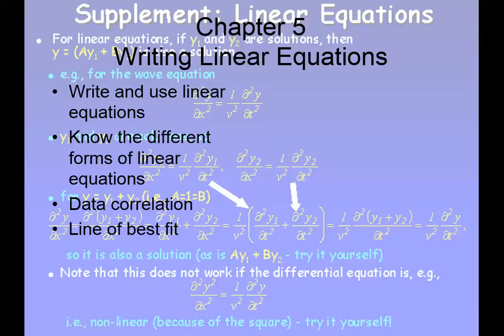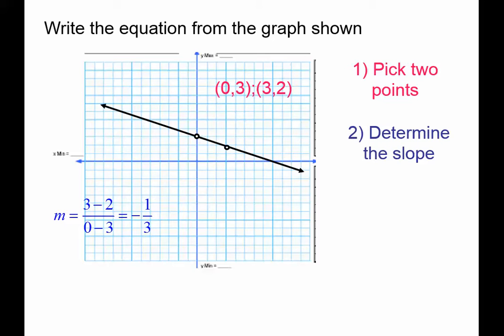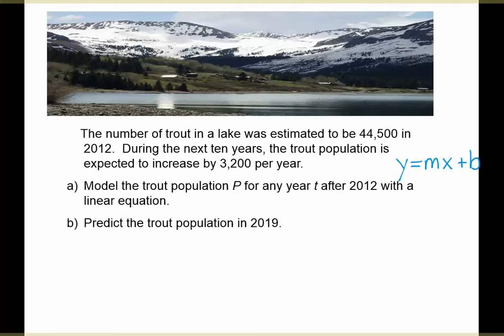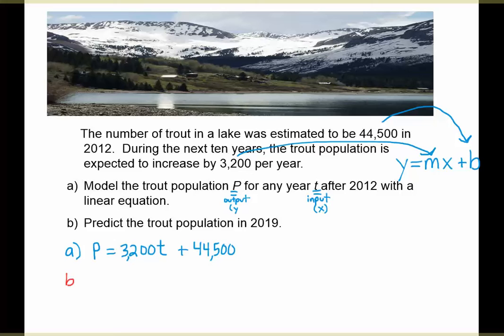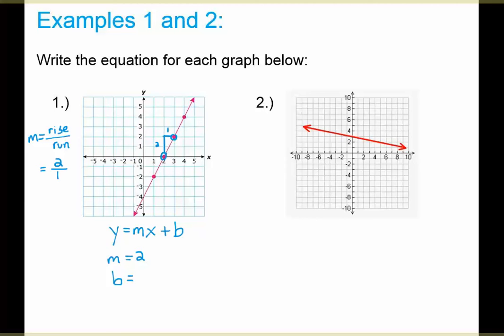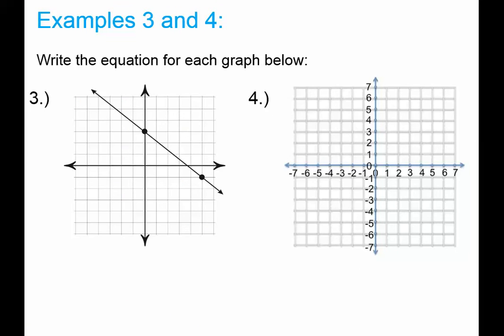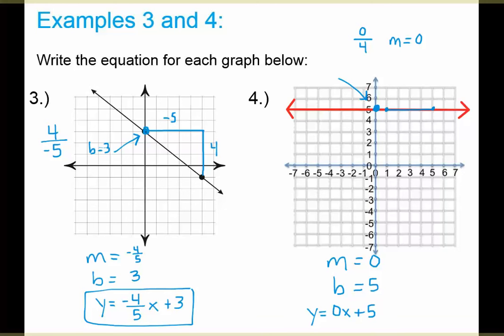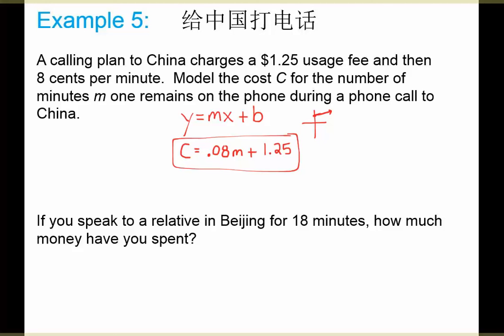5 1 Writing Linear Equations in Slope Intercept Form Video Homework